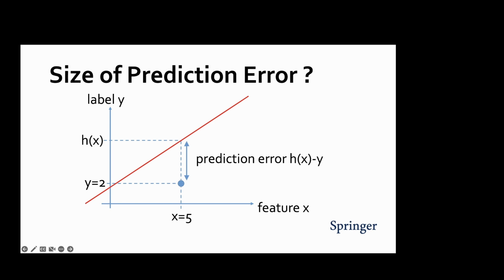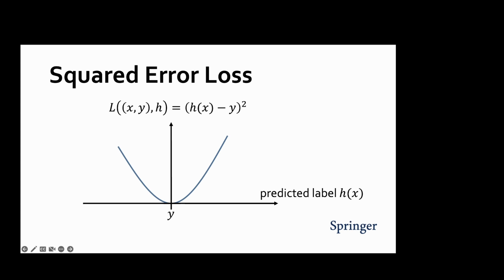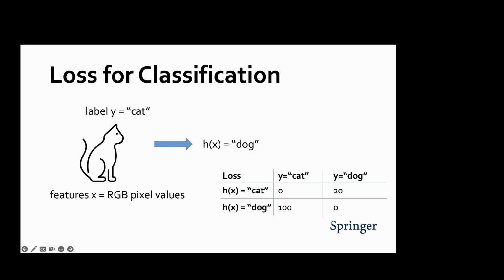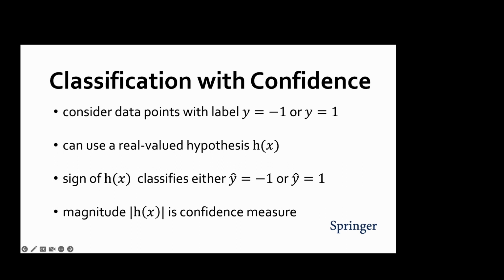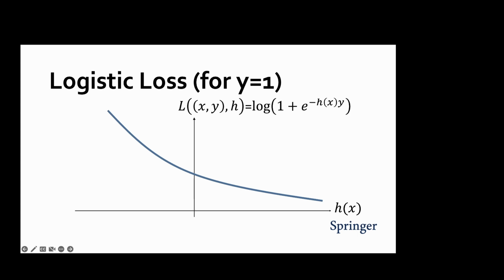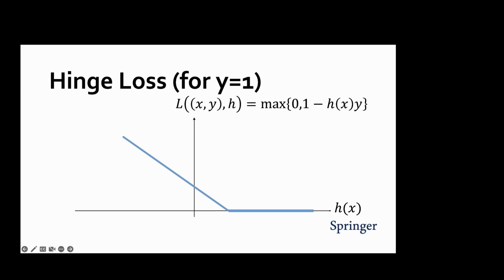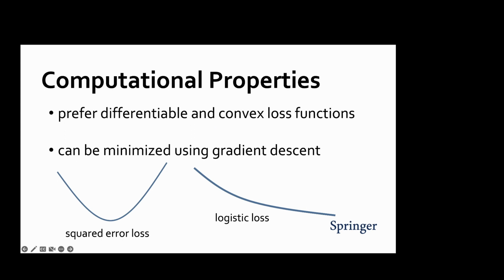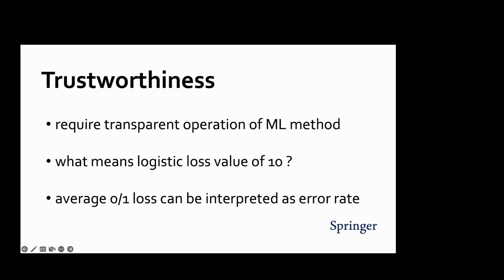A Blueprint for Trustworthy ML - Loss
This video discusses the concept of loss functions. Machine learning (ML) needs a loss function to measure the quality of a hypothesis and, in turn, choose between different hypotheses. Just like the data and model, also the loss function is a design choice for the ML engineer. This design choice must consider at least the statistical and computational properties as well as the trustworthiness of the resulting ML method.